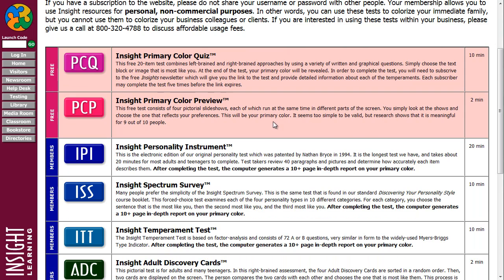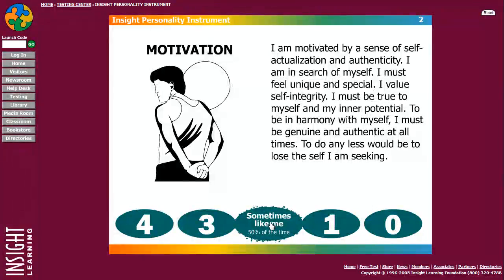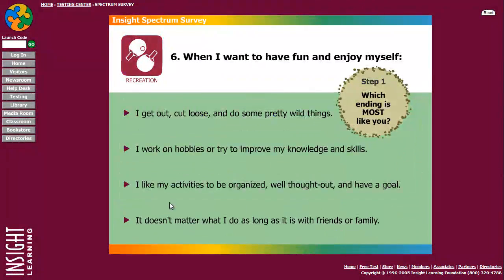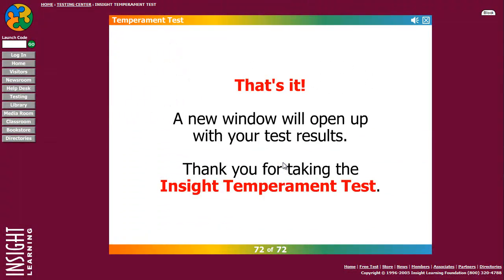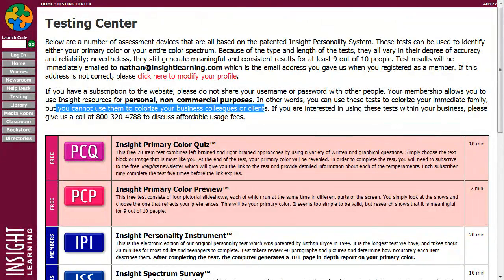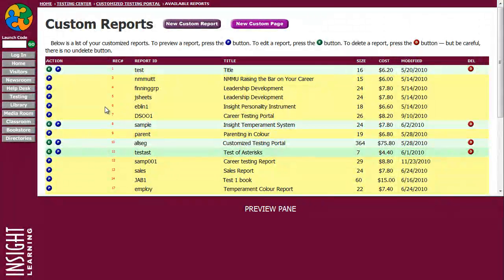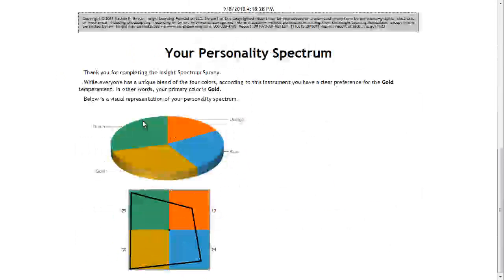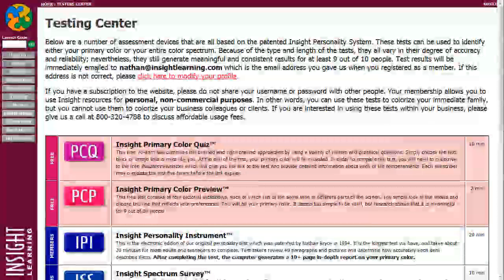Website Tour: The Testing Center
Check out the heart of the InsightLearning.com website where people can use a number of Insight temperament assessments to discover their unique personality spectrum.